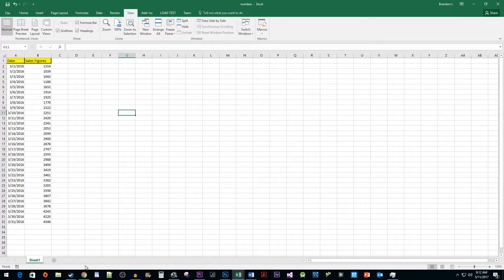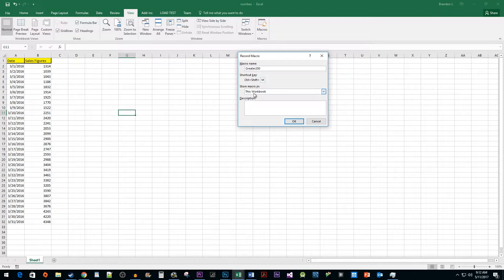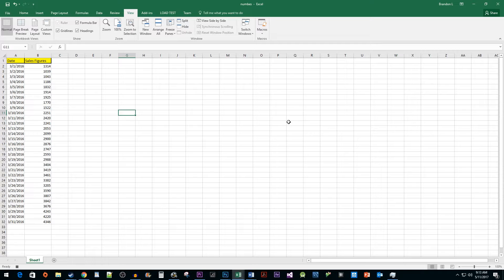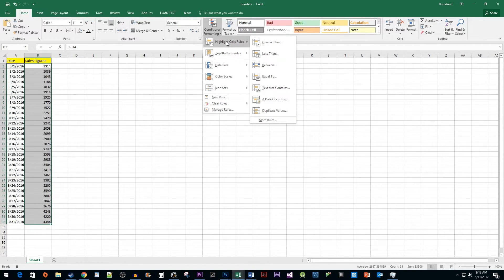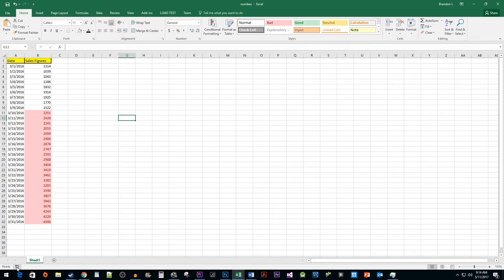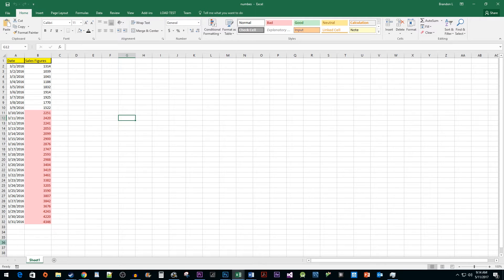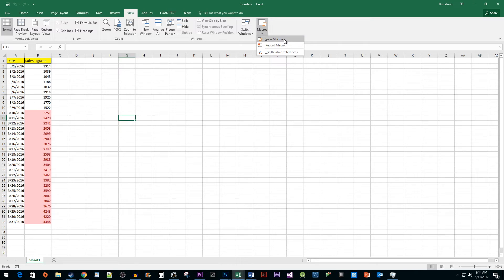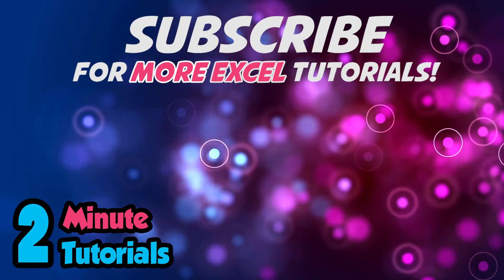Excel 2016 : How to Create Macros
Creating Macros in Excel 2016.